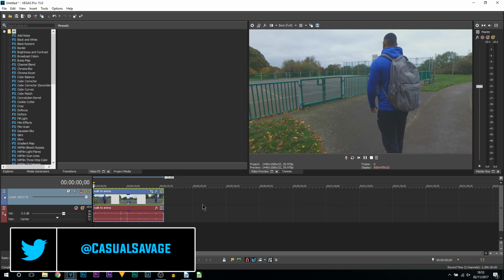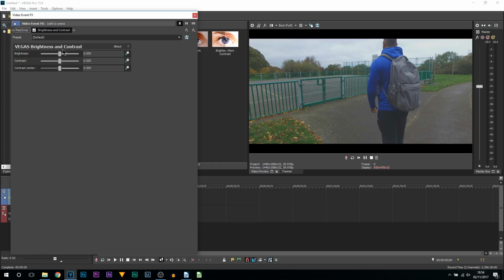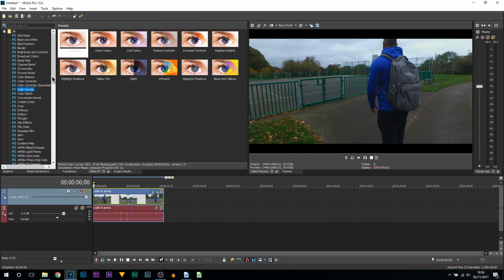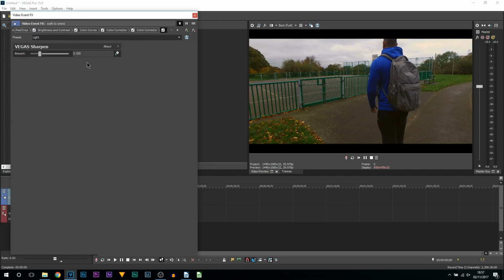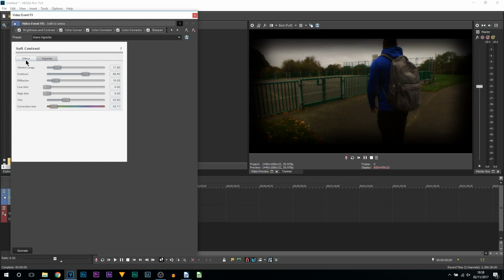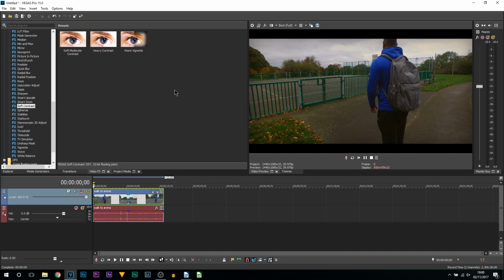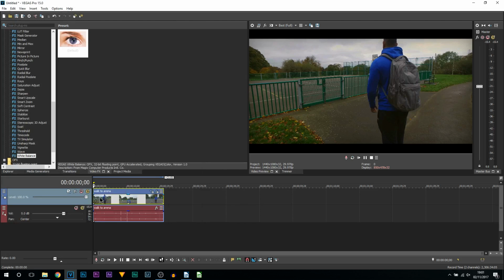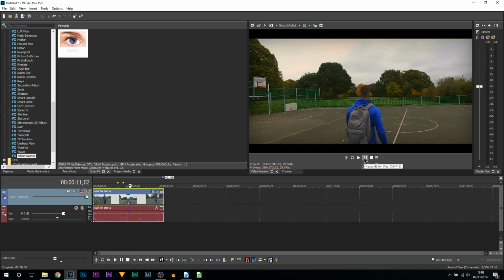How To: Create Hollywood Film Looks in Vegas Pro 15